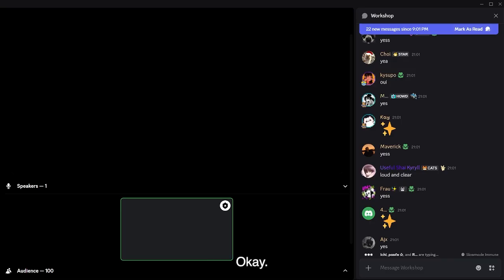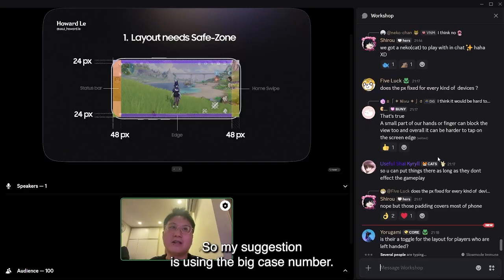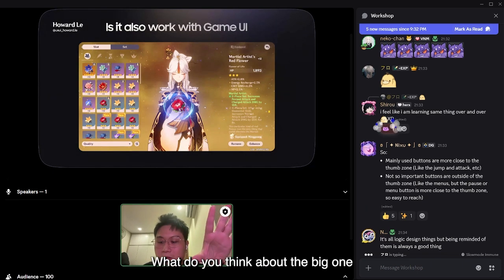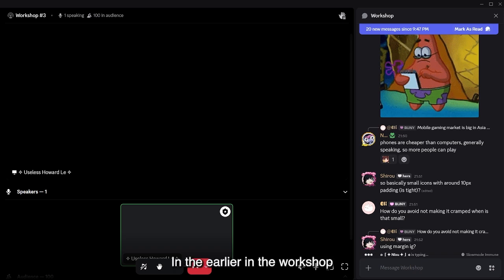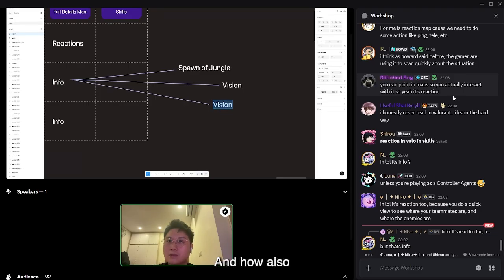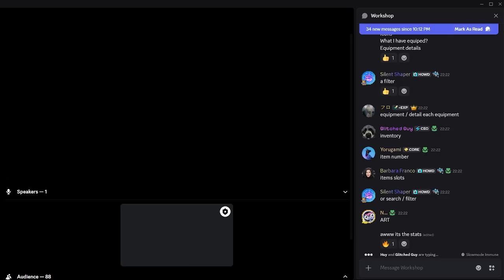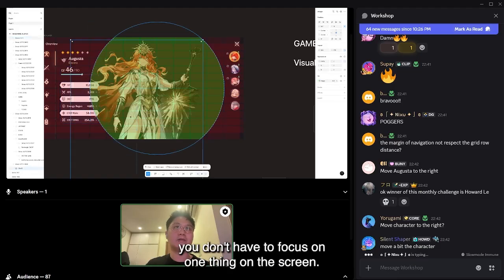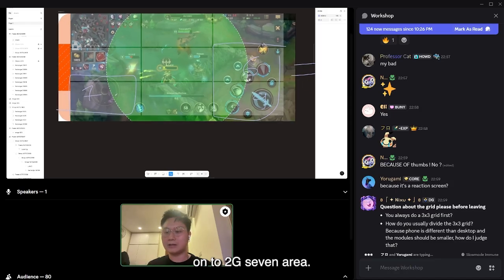Your UI looks bad? It's the Layout problem! - Workshop #3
Learn how to deal with Layout on Game UI!